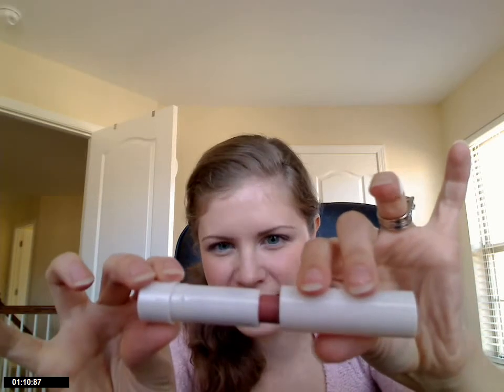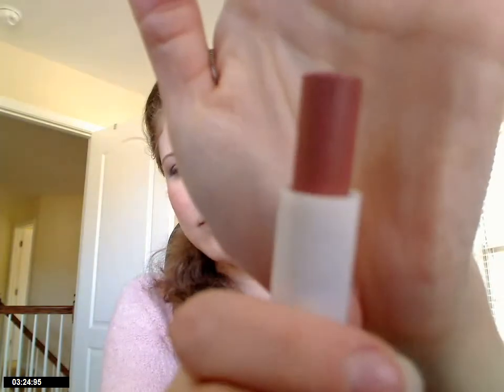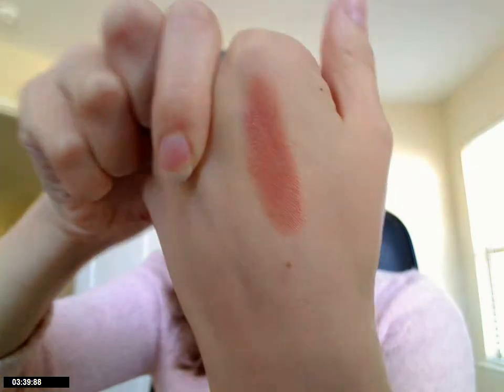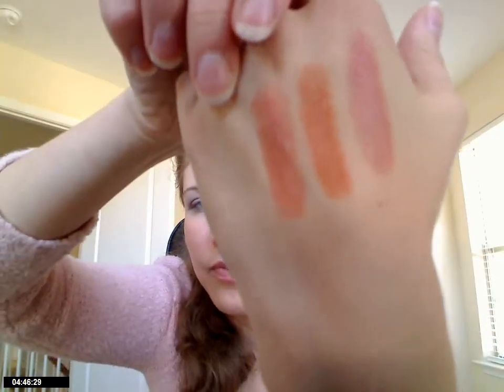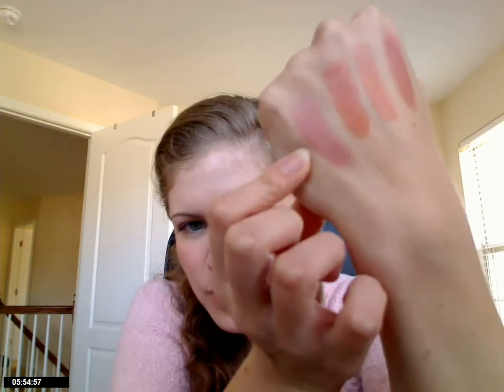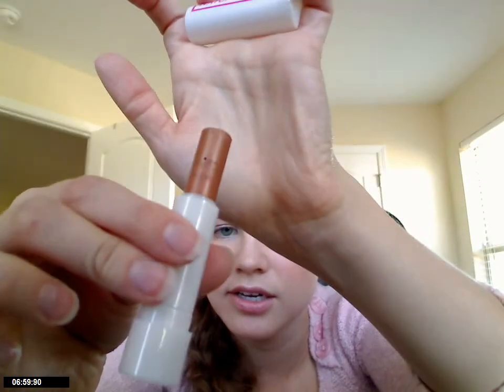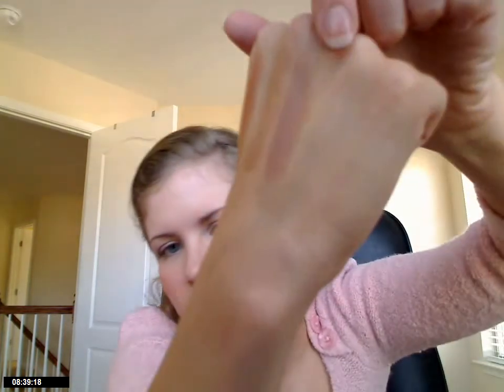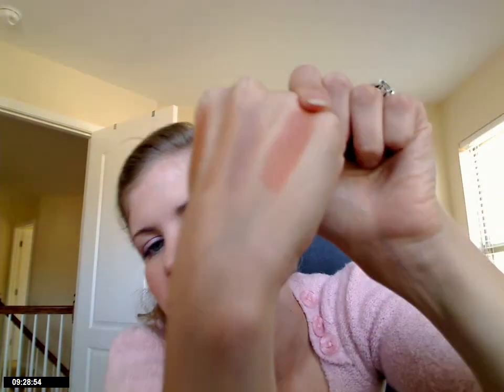Everyday Minerals Lipgloss Haul, Review, and Swatches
Everyday Minerals (EDM) Lipgloss in:
Soccer Practice
Siesta
Bamboo
Icing on the Cake
Pink Lemonaide
Honey Mirage
English Muffin
Natural
Golden Strawberry